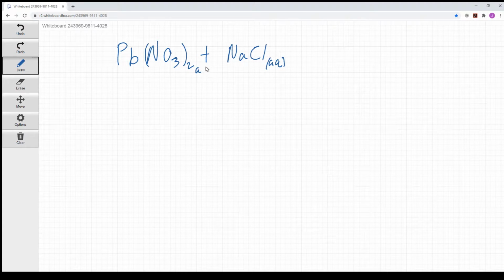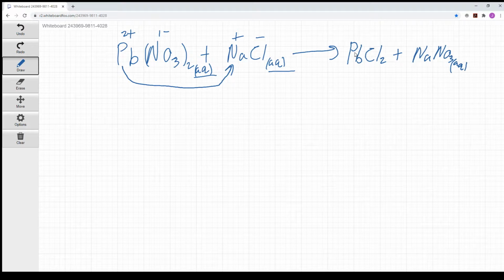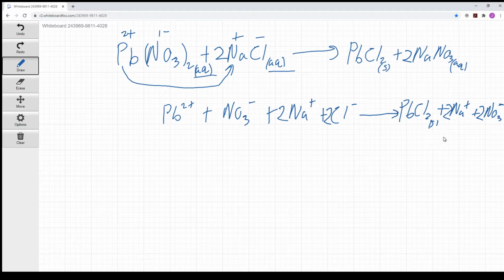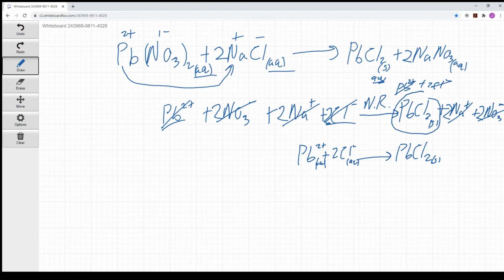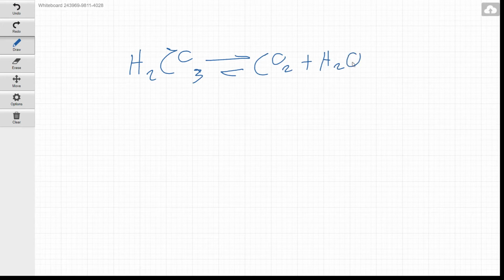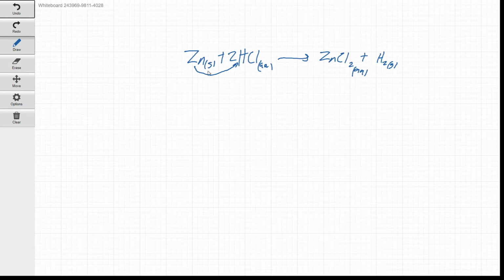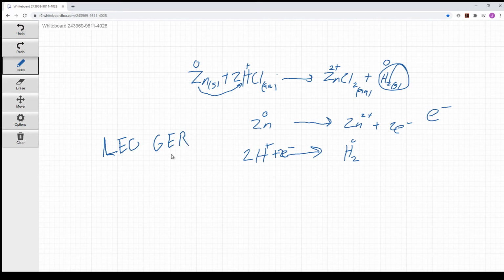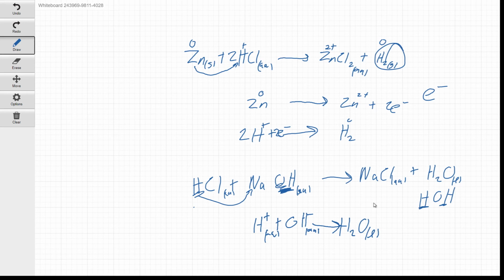Prelab Lecture 4 Reupload (Audio Fix)